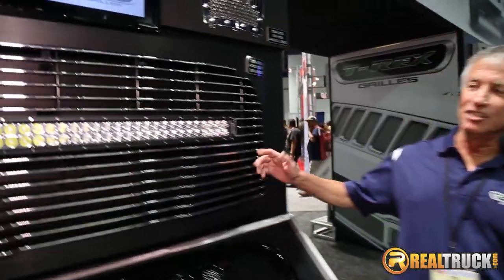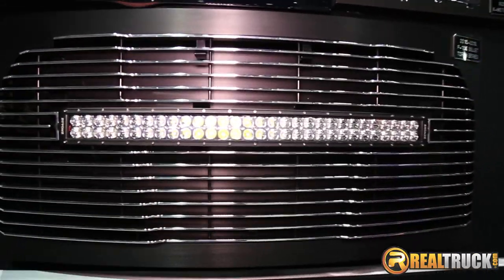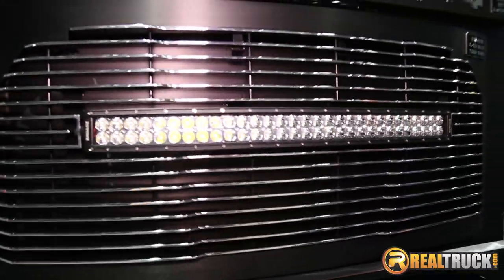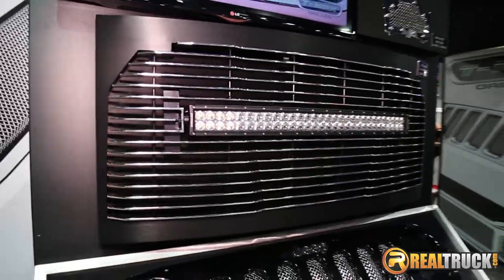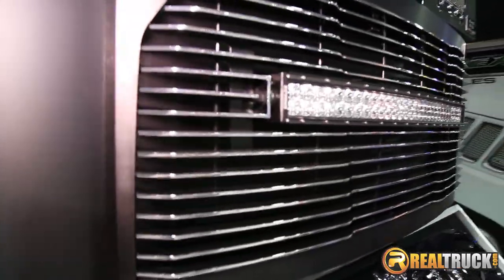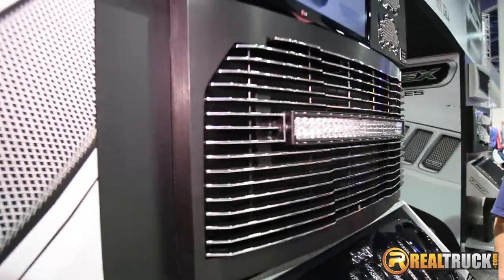T-Rex Laser Billet Torch Grille at SEMA 2015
The T-Red Laser Billet Torch Grilles are CNC machined and are custom fit to your vehicle. Featuring contouring, matching hood lines, and matching body lines. Comes with a built in LED light bar. Not yet available.